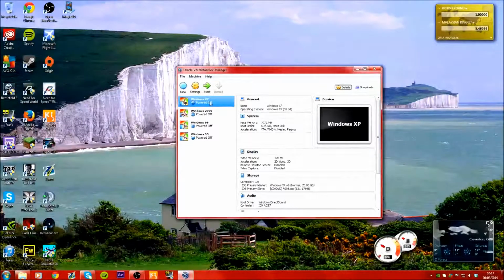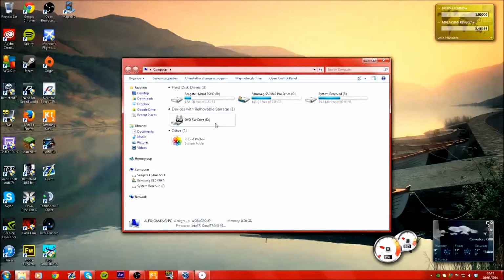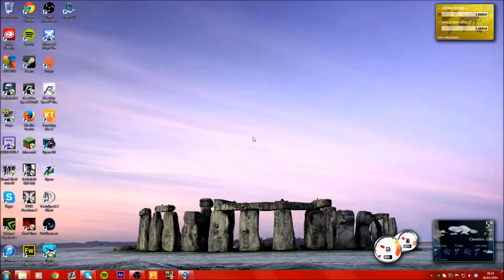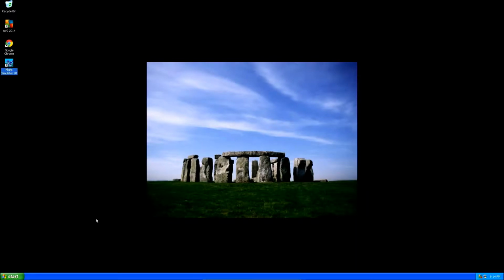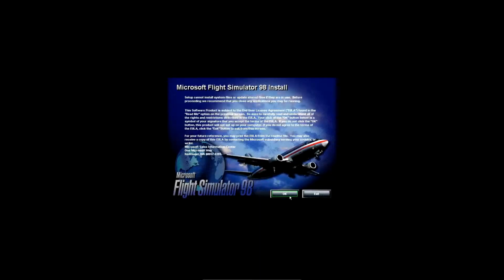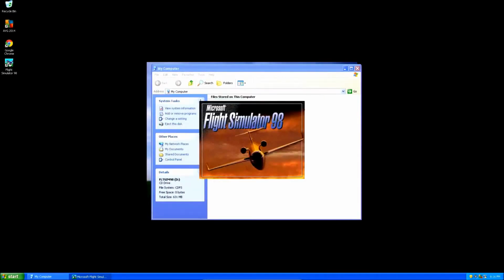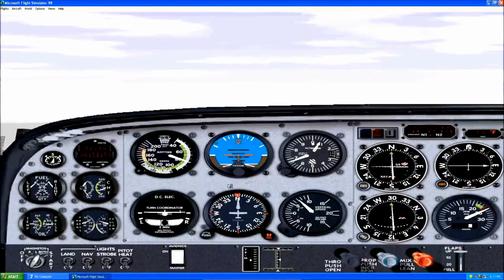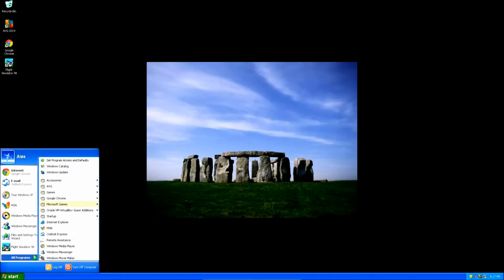How to: Run Older Software On Any Operating System If Compatibility Options Don't Work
This tutorial will show you how to use any old software on a new computer if the compatibility options don't get it to work.